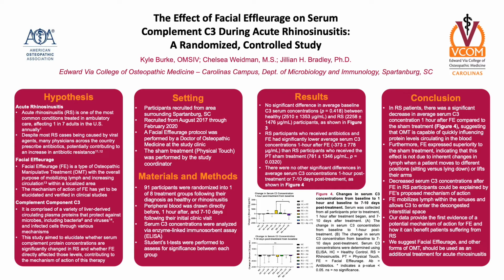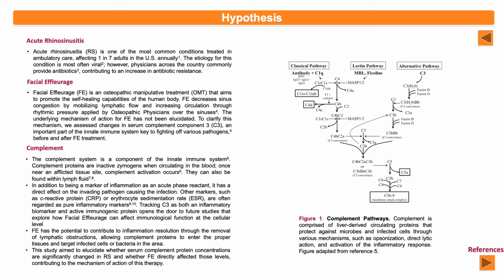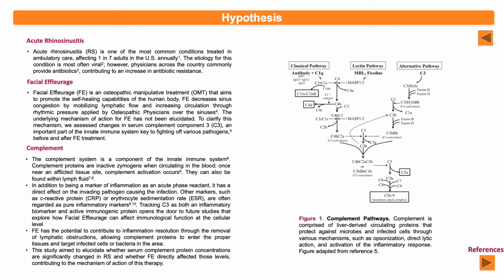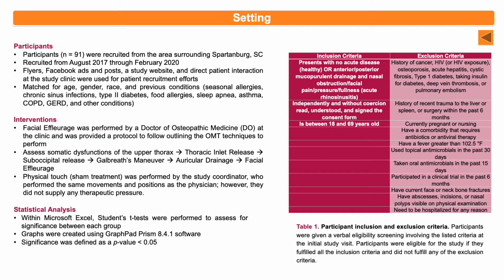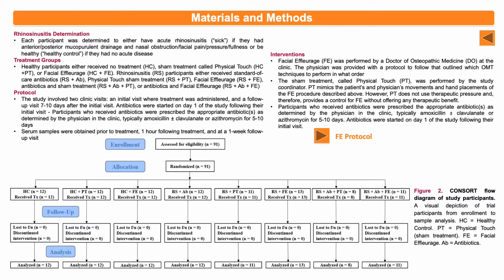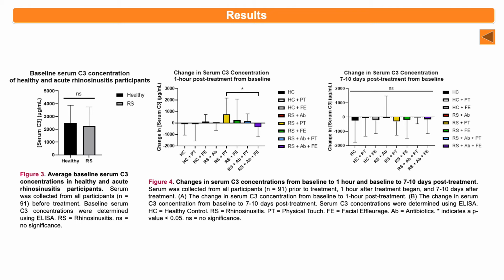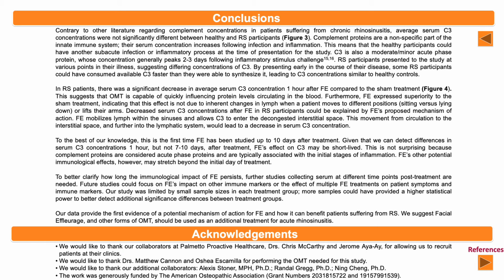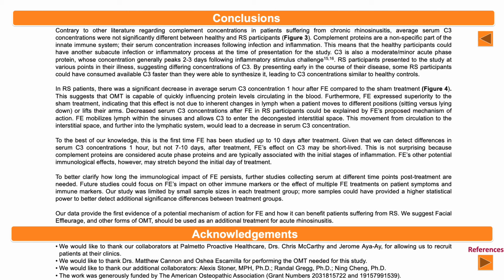Kyle Burke, OMS IV - H47